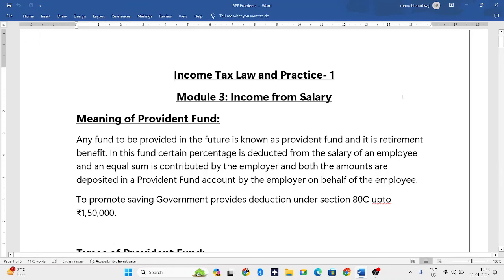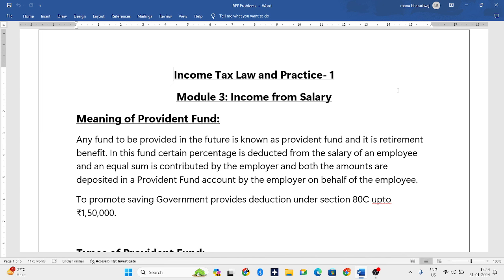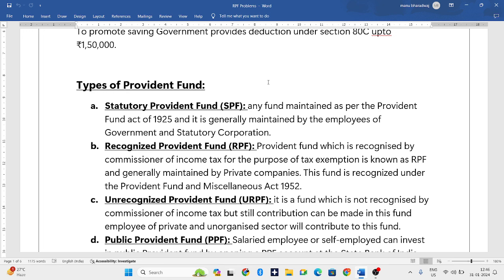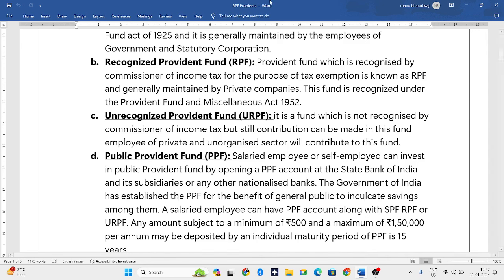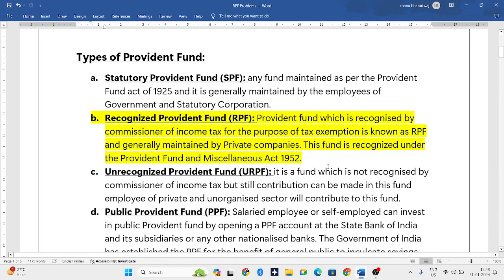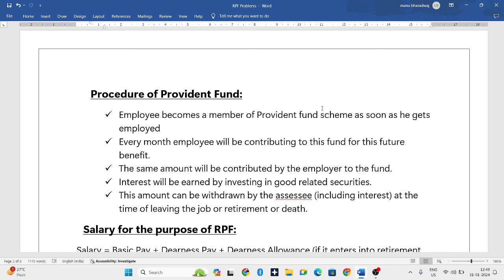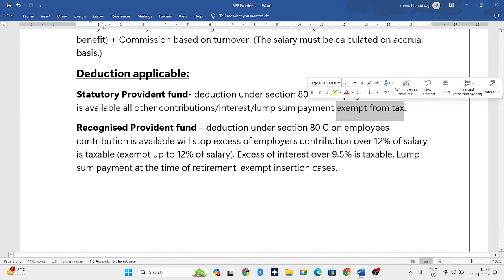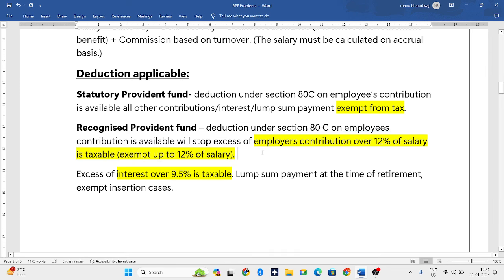Introduction to Provident Fund | Part 1 | income from Salary | Income Tax Law and Practice